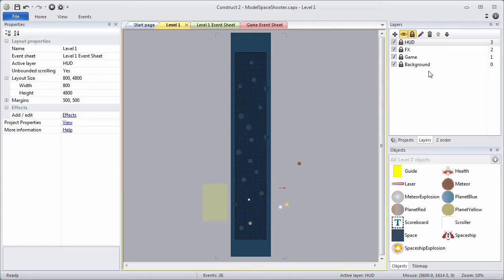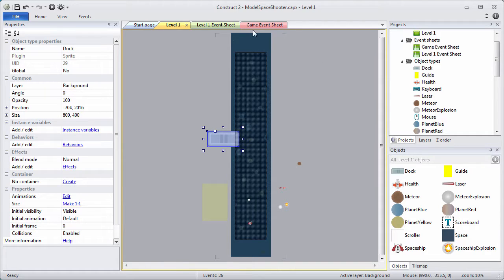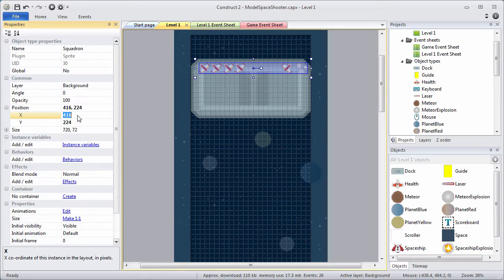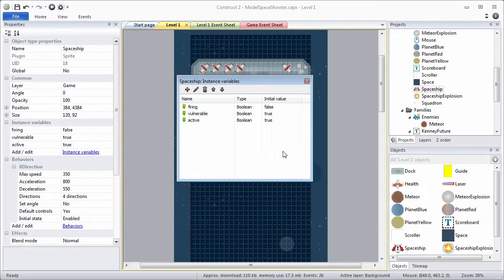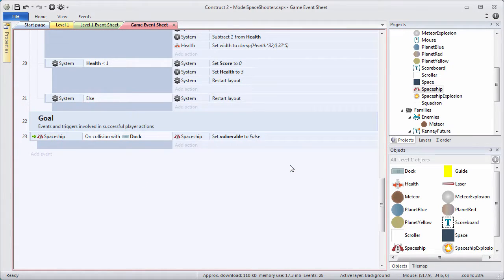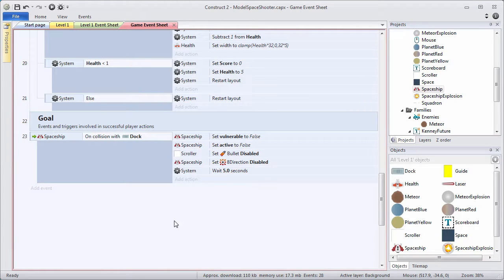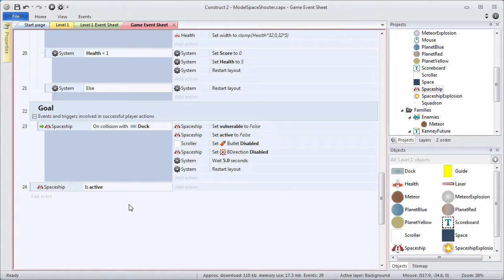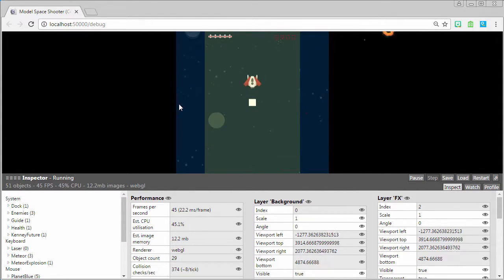Model Space Shooter - You Win!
Add a goal to the game